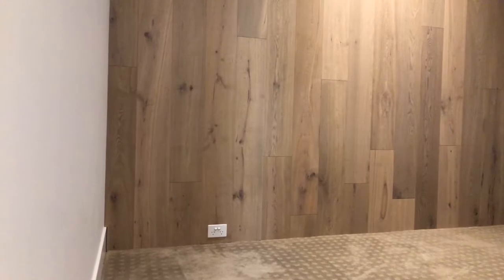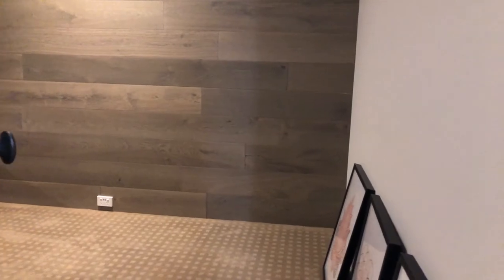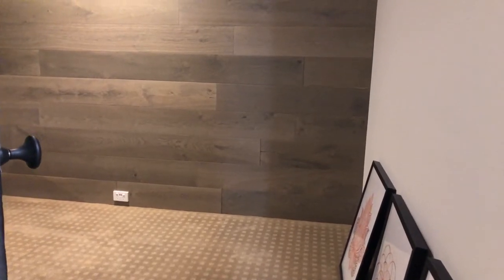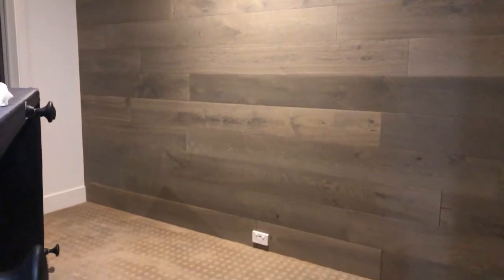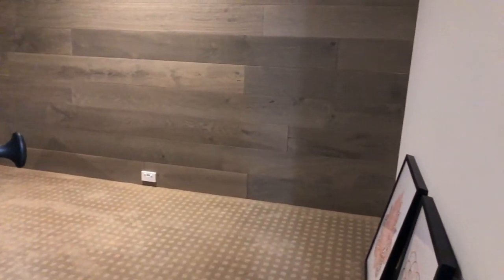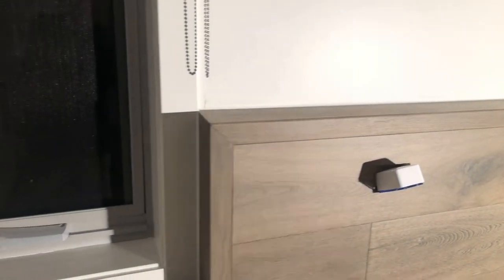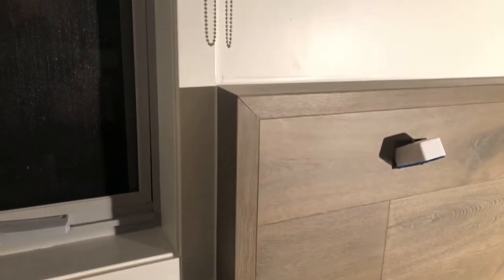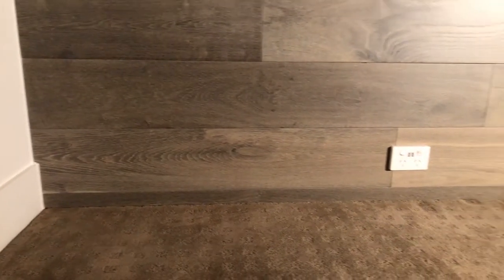Prestige Oak Engineered Timber. Custom made feature walls and custom headboards.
We install only the best laminate and engineered timber products. We don't overwhelm you with loads of brands, thicknesses and quality. We have installed over 300 floors and we know the which are the best products and value for money. We have a huge range of colours in both Laminate and Engineered timbers.